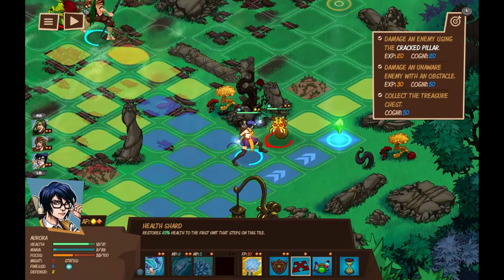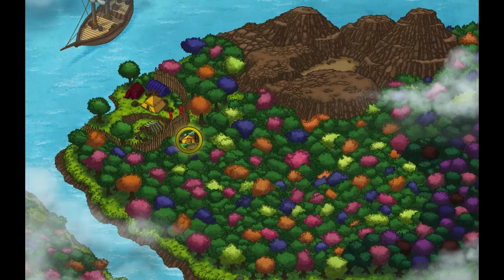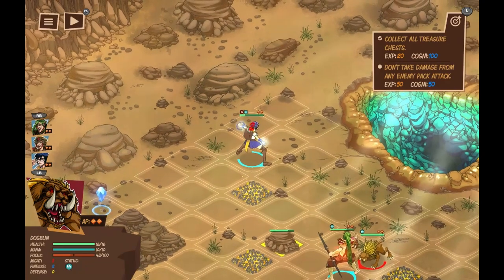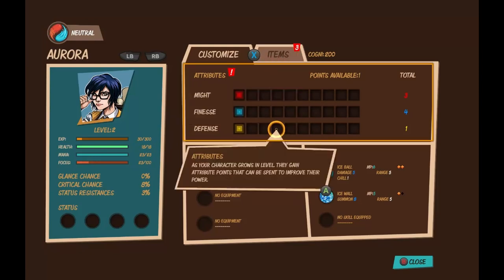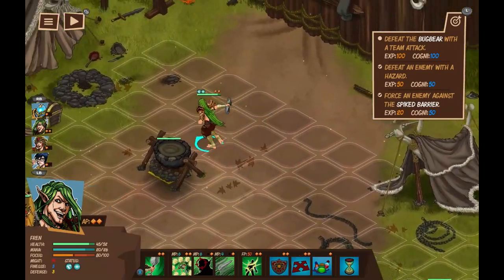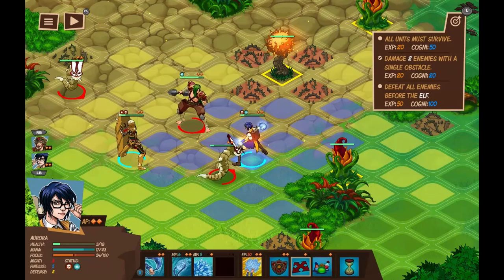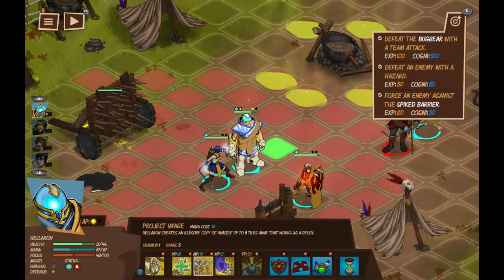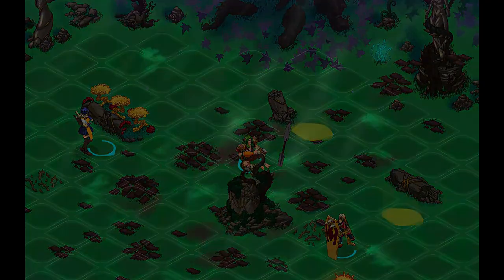Reverie Knights Tactics || When the Credits Roll || PC || NoTimeToGame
Welcome to this episode of When The Credits Roll look at Reverie Knights Tactics from 40 Giants Entertainment and Published by Fulqrum Publishing

Played on the Steamdeck

This is intended for parody and informative purposes.

Recorded in OBS Studios Edited in  Davinci Resolve
Outro Videos Created Using: Intro Maker (Play Store - Android)

Intro and Out Videos Created Using: Intro Maker (Play Store - Android)